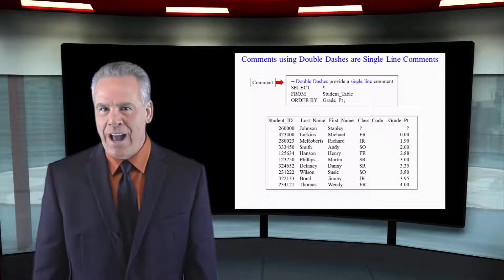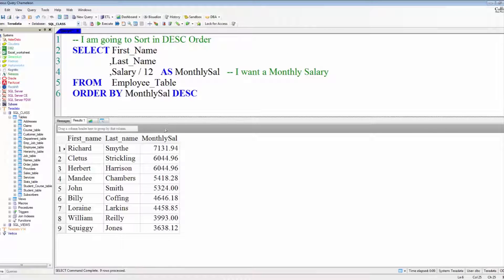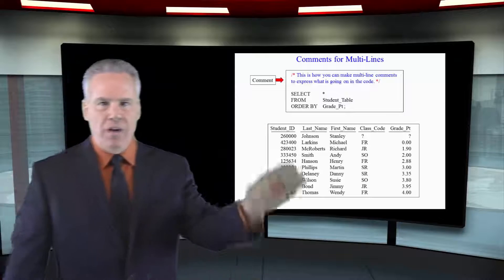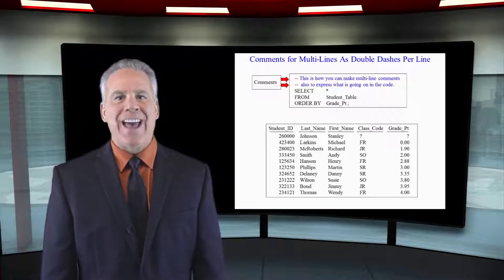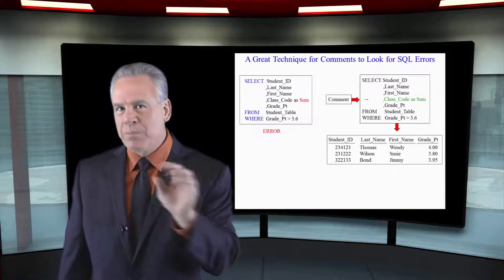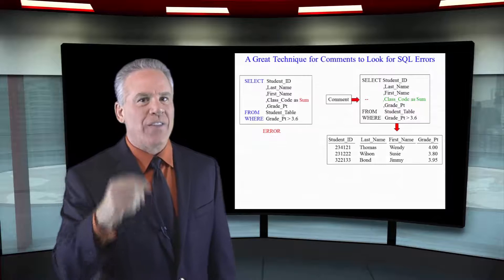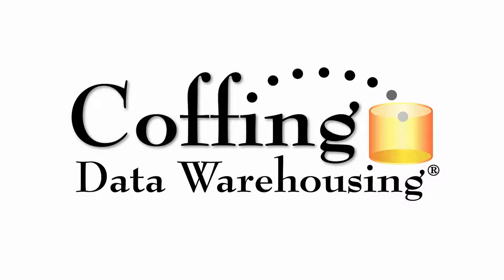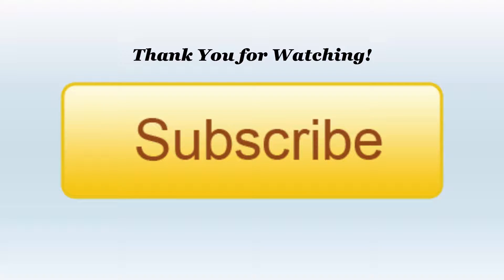Let's Learn SQL! Lesson 5 : Commenting in SQL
Explore SQL with Tom Coffing of Coffing Data Warehousing! In this lesson, learn about Commenting in SQL!